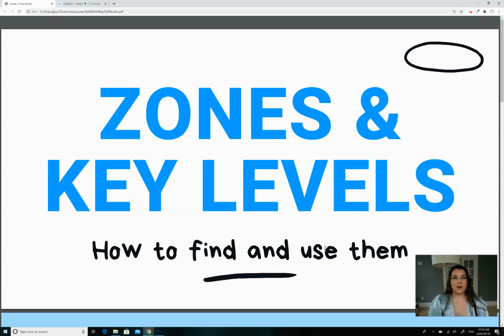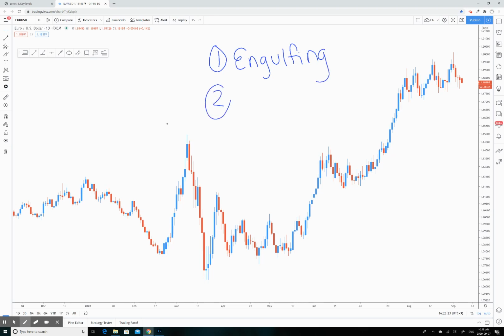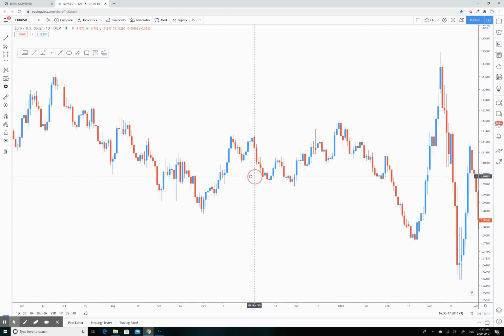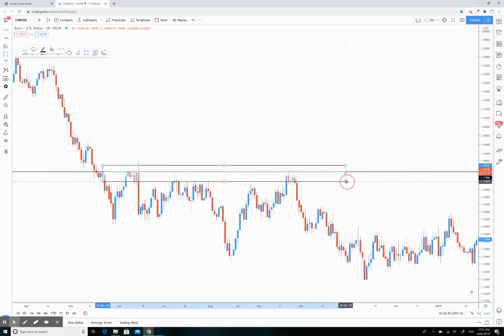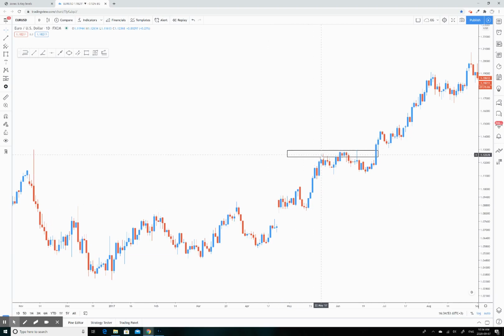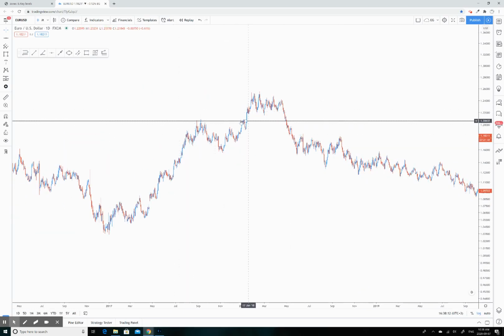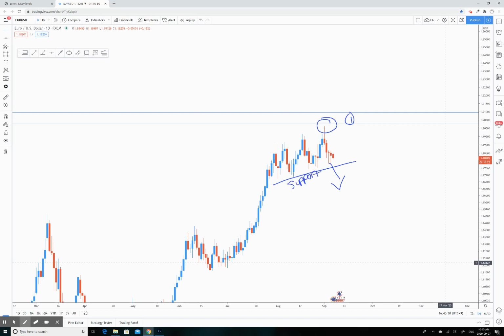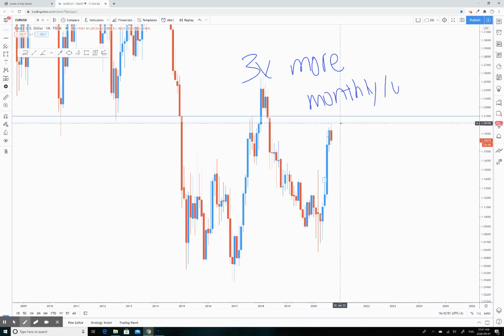Zones Vs Key Levels! What's the Difference? Forex 101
in this video I take you through the differences between regular support and resistance areas (zones) vs key levels of significance.

I would like to point out that I don't get into other key levels of structure in this particular video outside of support and resistance.

What videos would you like to see next?

Check out my prop firm here and immediately start trading with up to $100K in capital